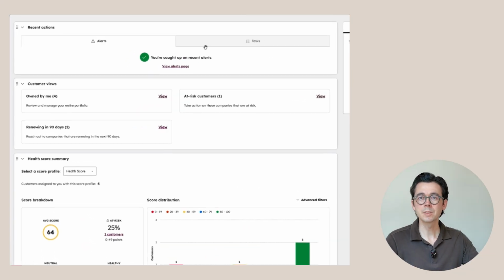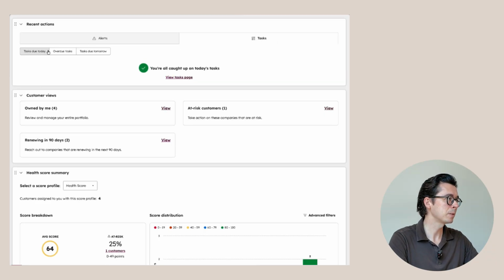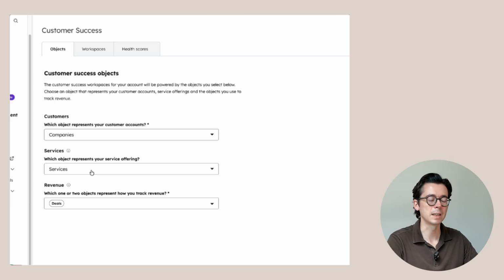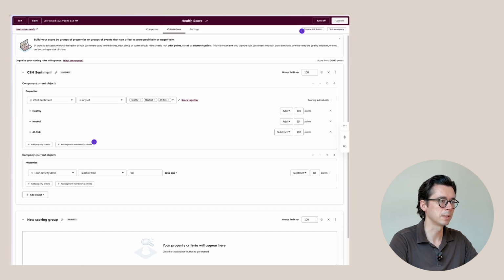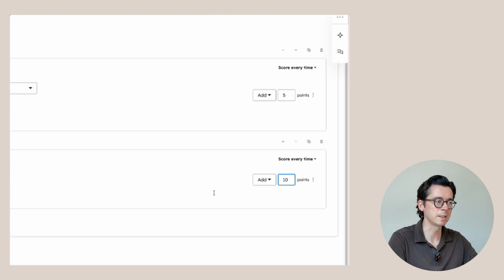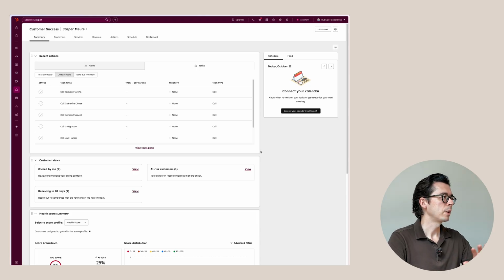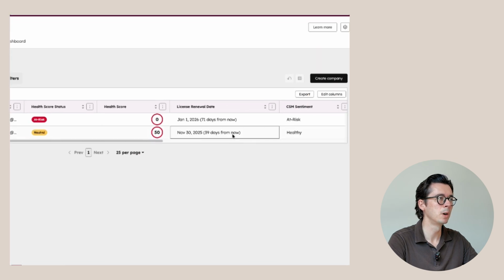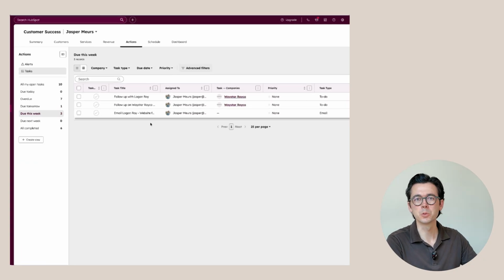HubSpot Customer Success Workspace Tutorial: Setup & Health Scores | HubSpot Excellence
HubSpot customer success workspace tutorial for teams that want a clearer system for tracking customer health, renewals, retention signals, and day-to-day customer success execution inside HubSpot.

In this full walkthrough, I show you how to set up the Customer Success Workspace, configure health scores, organize customer views, and use HubSpot as a true command center for customer retention. If you manage renewals, onboarding, product adoption, or expansion opportunities, this guide will help you understand how the workspace brings everything together in one place.

We cover the key workflows behind the setup, including how to structure your workspace, how to think about health score inputs, how to monitor at-risk accounts, and how to use product usage or customer activity signals to create a more proactive customer success process. I also walk through how this becomes especially powerful for SaaS companies, agencies, and subscription businesses that need better visibility into customer engagement over time.

This video is built for real search intent around HubSpot customer success, HubSpot health score setup, customer retention workflows, and HubSpot renewal management. The goal is not just to show the feature, but to help you build a practical operating system for CSMs that improves prioritization, reduces churn risk, and surfaces expansion opportunities faster.